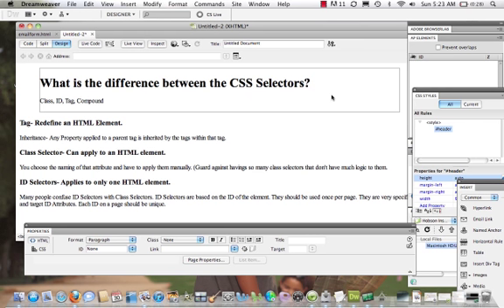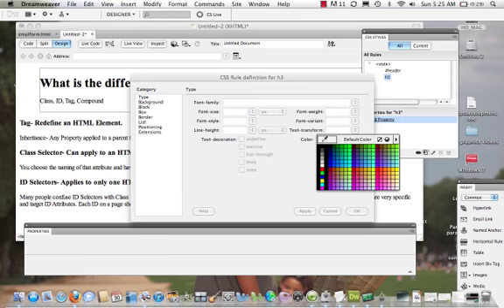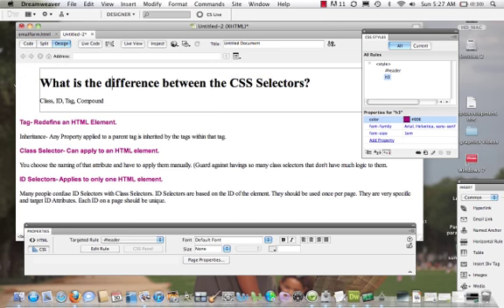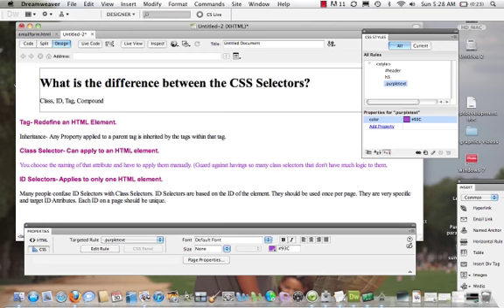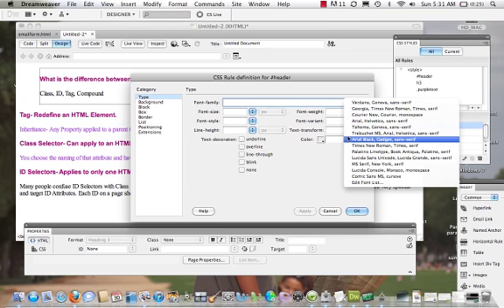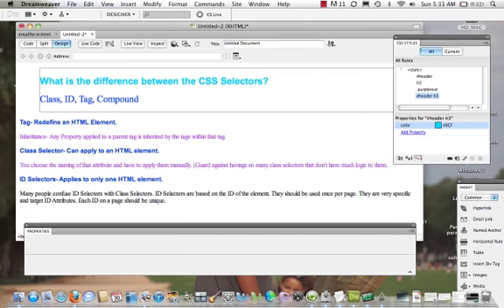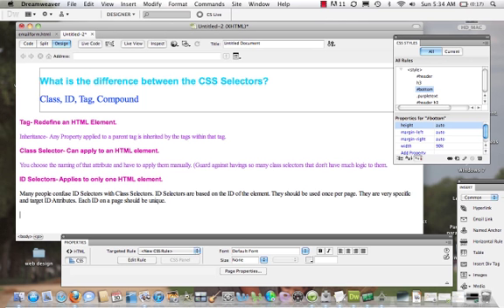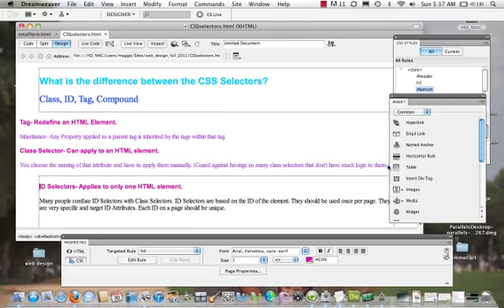CSS Selectors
In this video I will go over the basics of CSS.  I will cover the difference between Tag Selectors, ID Selectors and Class Selectors.